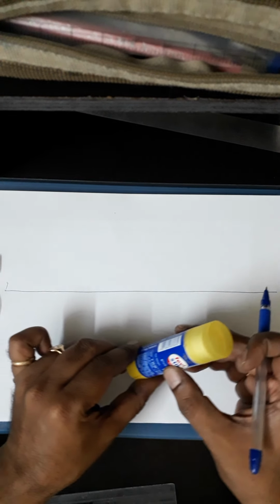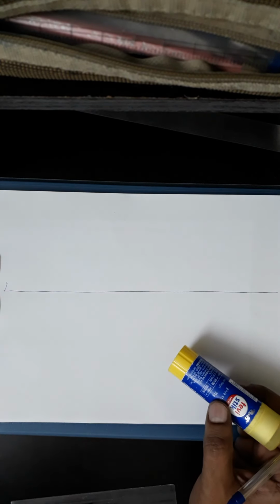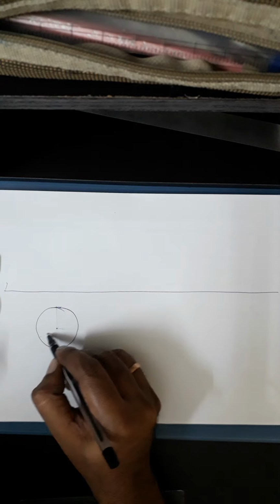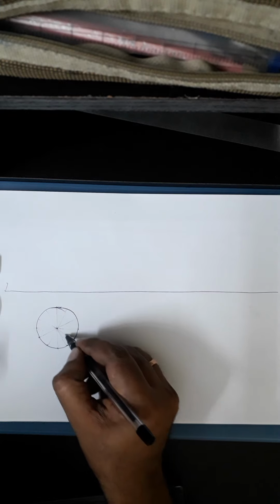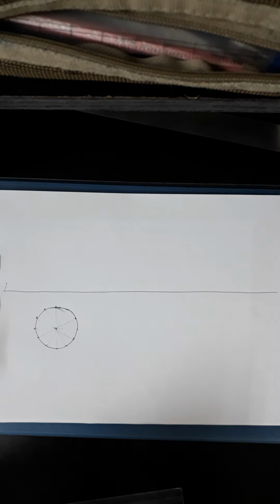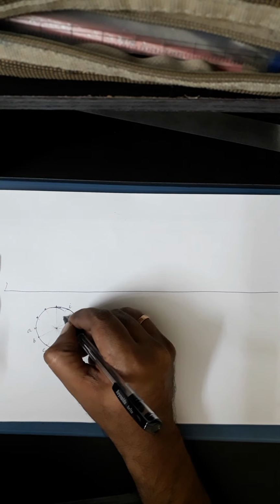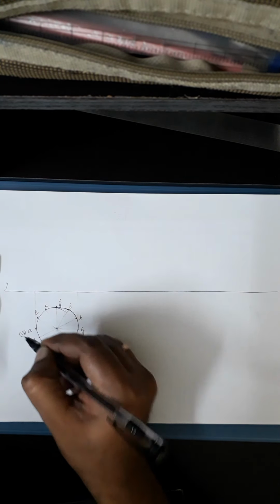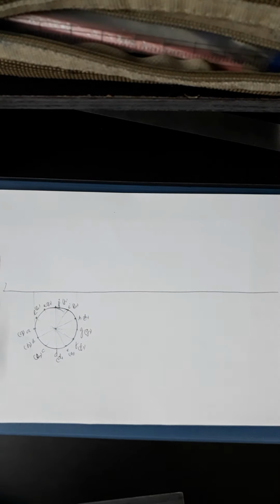Projection of cylinders class 1